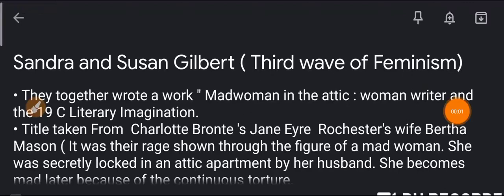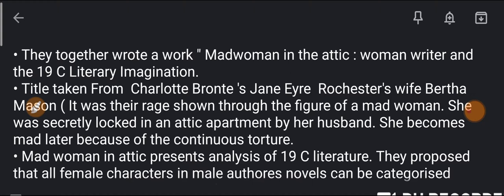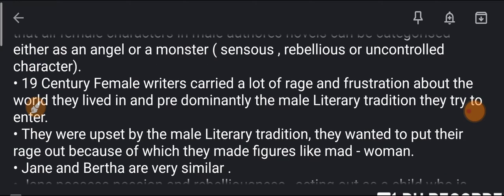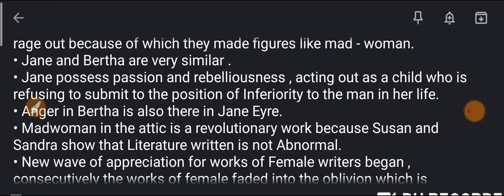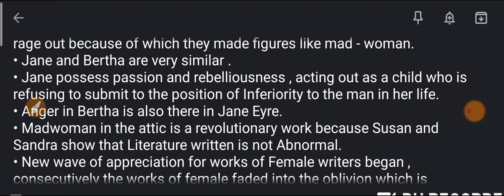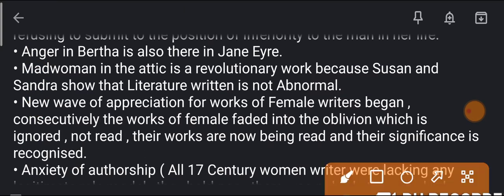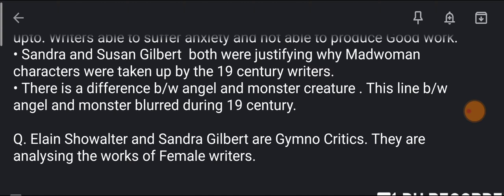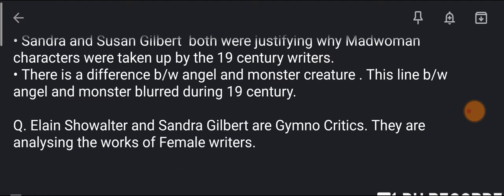Madwoman in the attic Gilbert and Gubar Summary